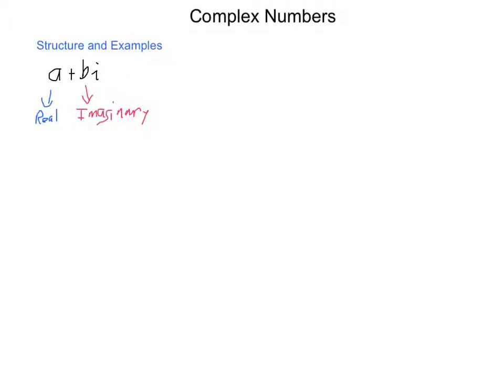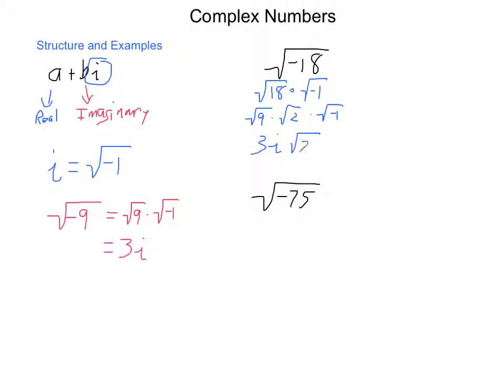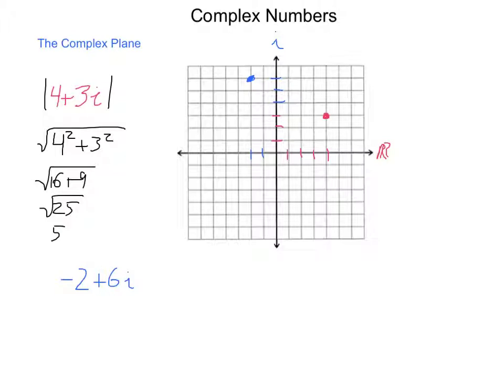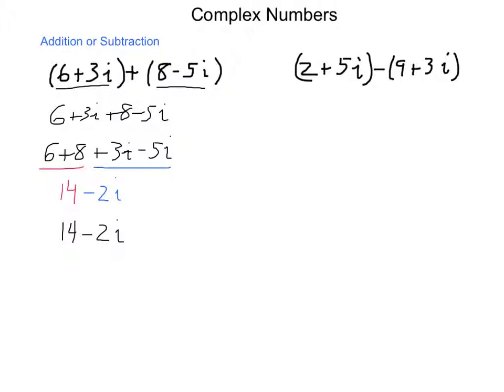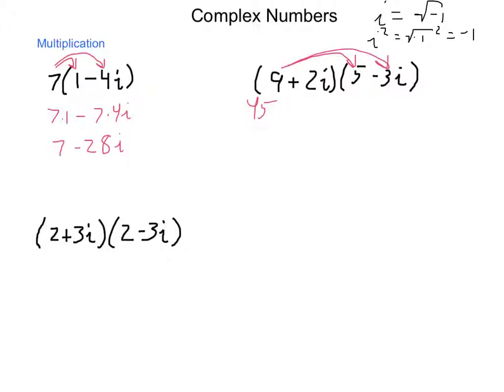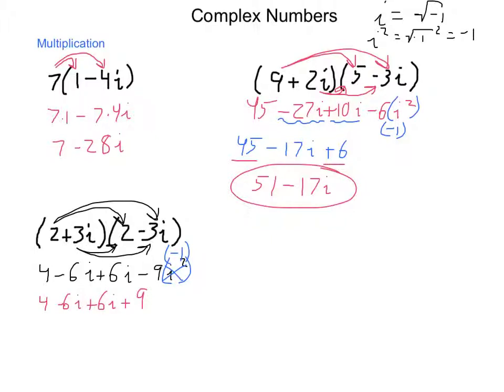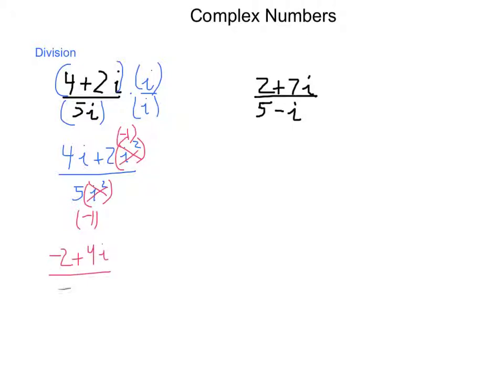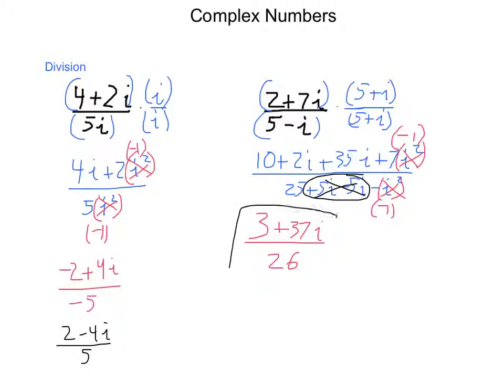Algebra2 4.8 Complex Numbers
An introduction to Complex Numbers, the complex plane, and basic operations with complex numbers.